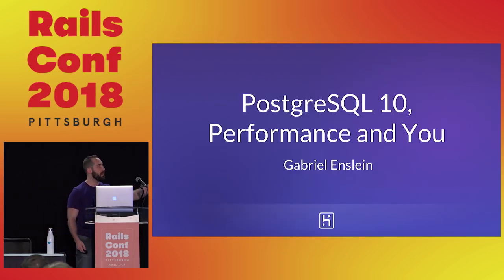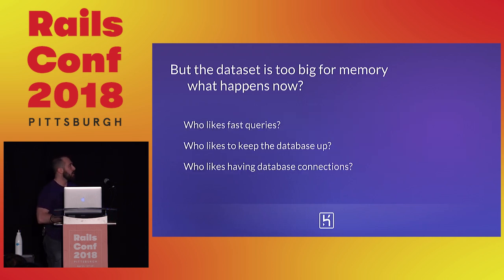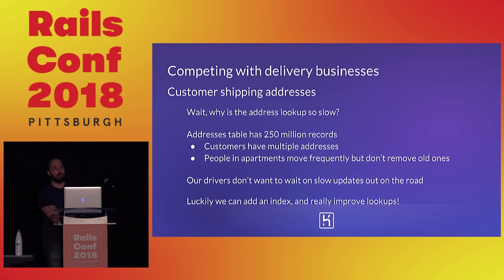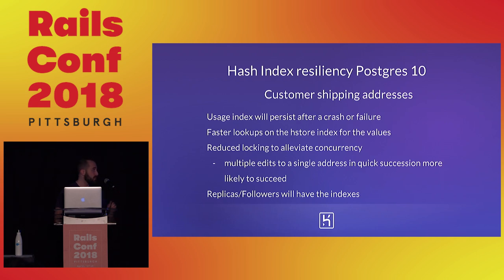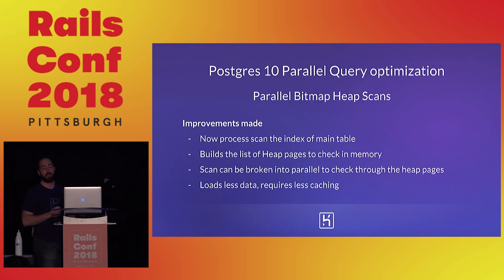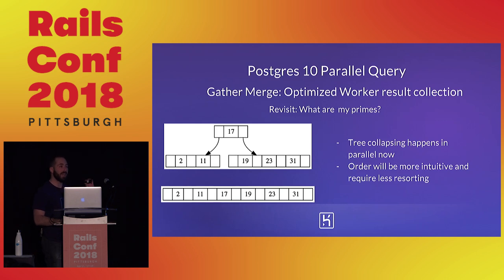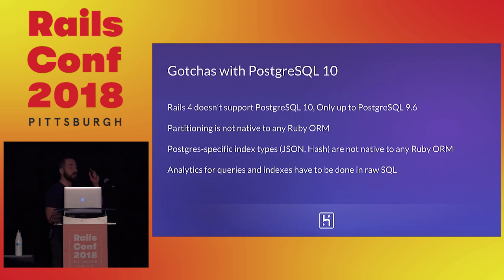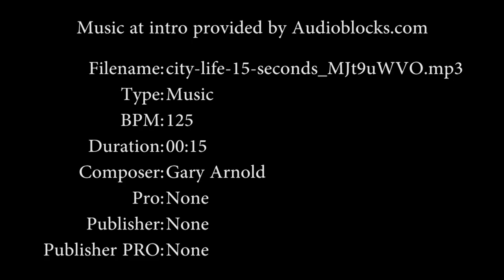RailsConf 2018: Postgres 10, Performance, and You by Gabe Enslein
Postgres 10, Performance, and You by Gabe Enslein

Postgres 10 is out this year, with a whole host of features you won't want to miss. Join the Heroku data team as we take a deep dive into parallel queries, native json